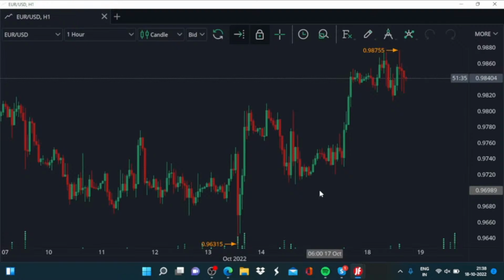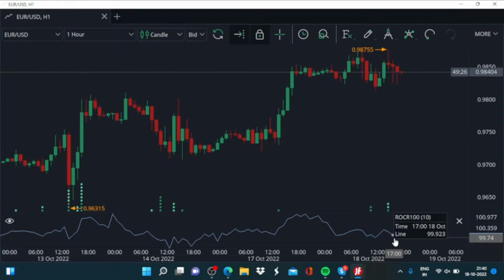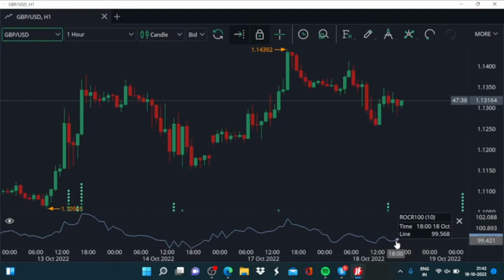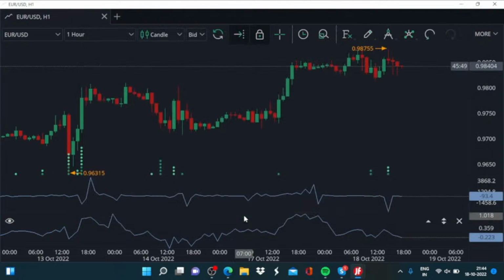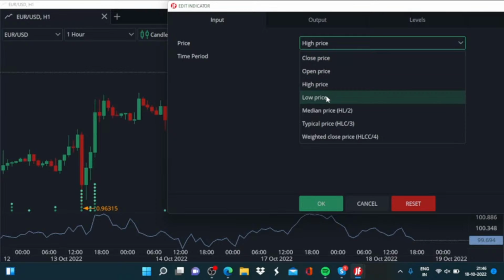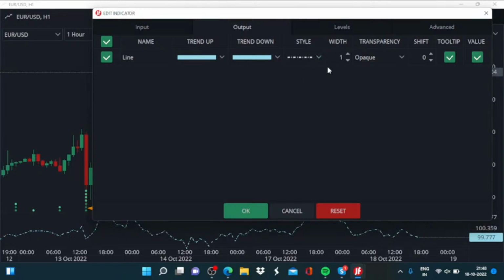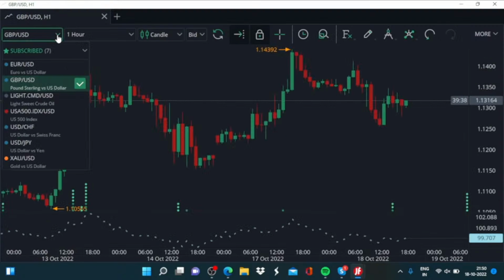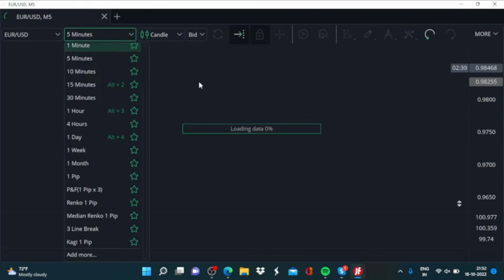JForex Indicators: Rate of Change Ratio 100 Scale